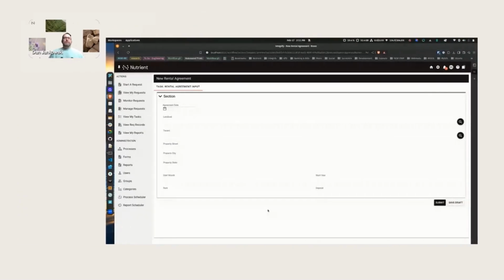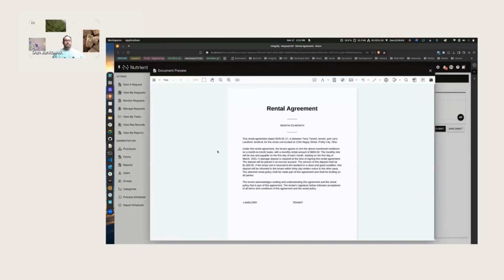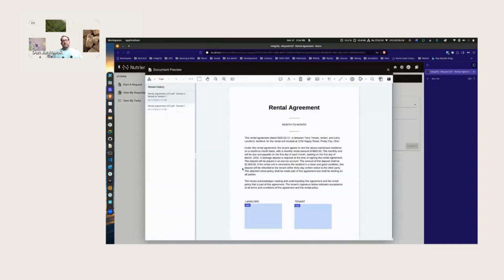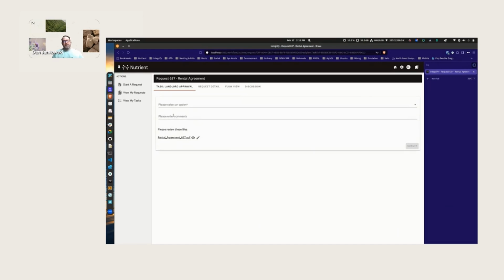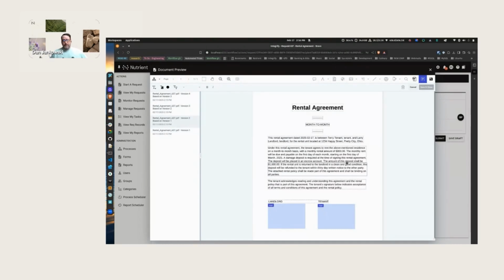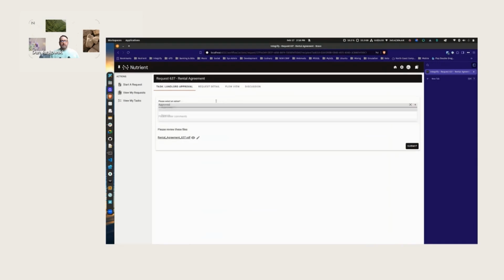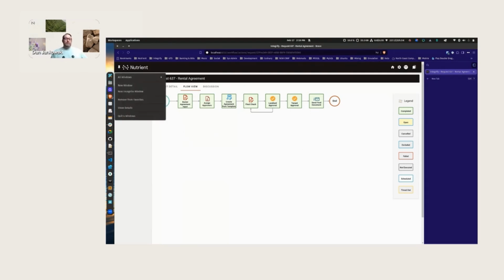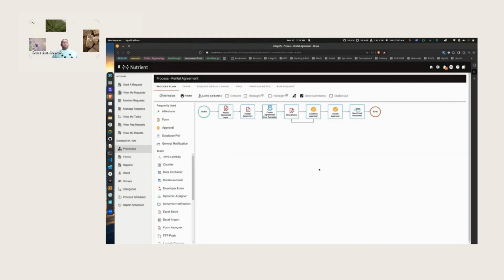Demo: PDF document editor in your workflows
Watch Dan Jankowski, Nutrient’s VP of Technology, present a concrete demo of managing a rental agreement. He shows viewers how to use the platform and how to negotiate a rental agreement using the automation tool. He shows how to fill out the agreement form, add signatures, send for approval, and make changes. This demo shows a real-world example. It shows how Nutrient workflow works well and can be changed to handle real-time transactions.